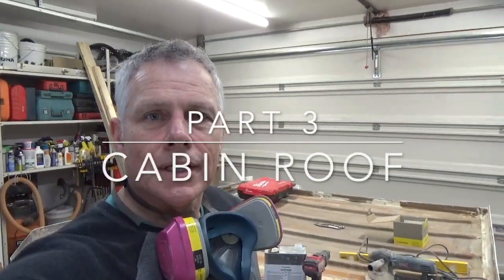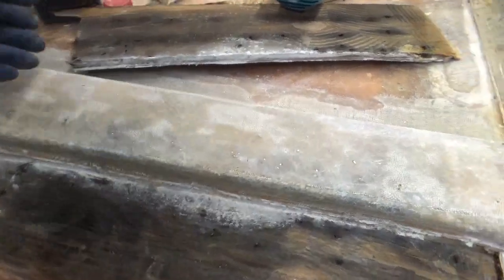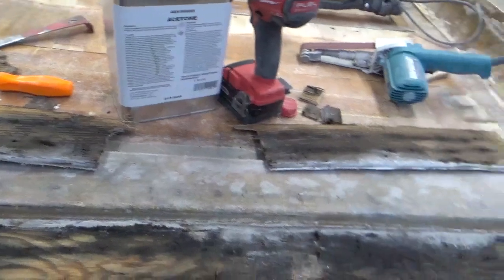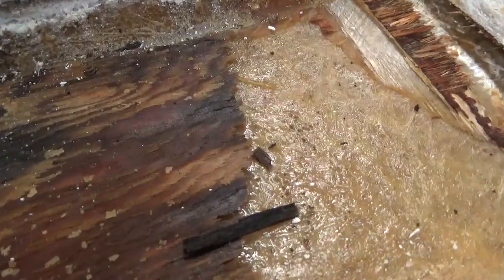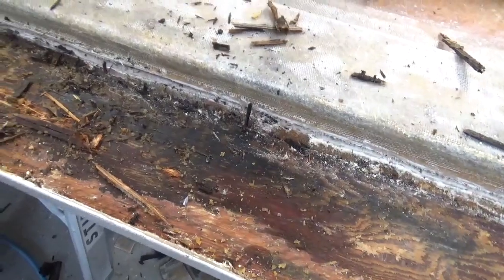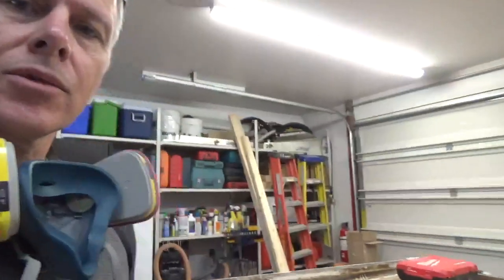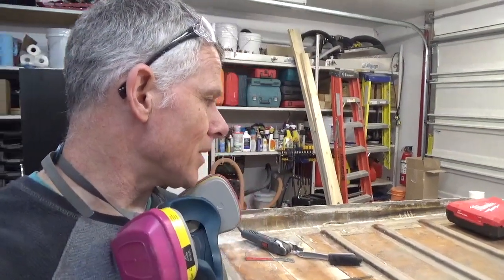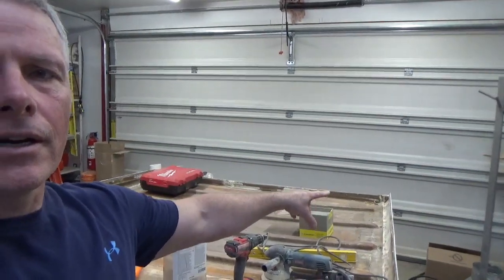26 Hourston Glascraft Cabin Roof (Part 3)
This video is about Cabin Roof